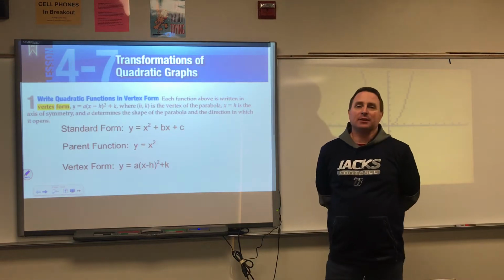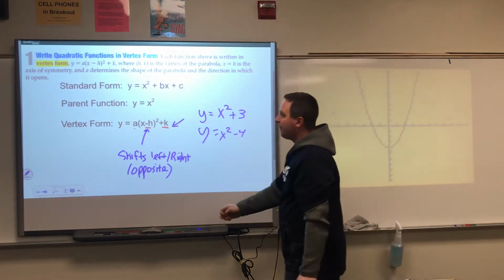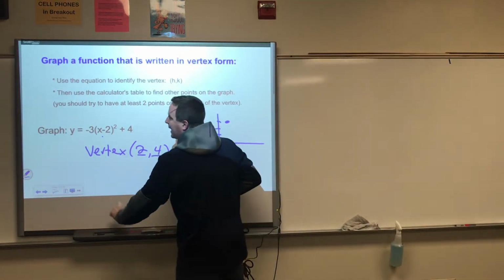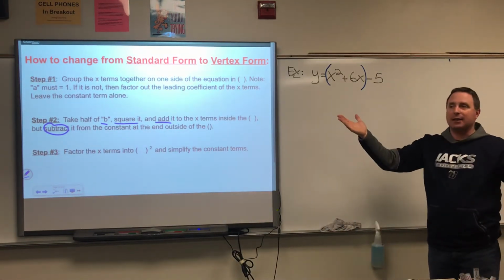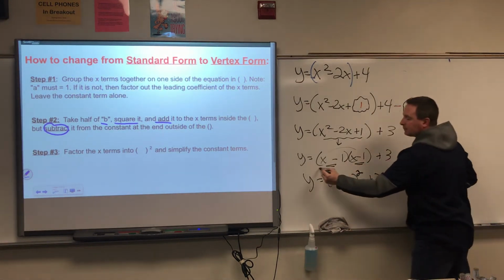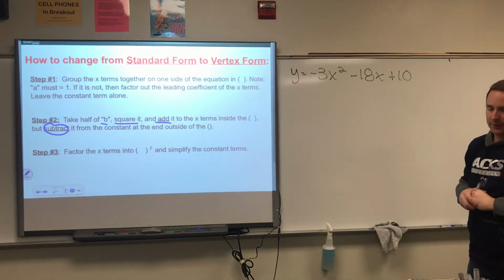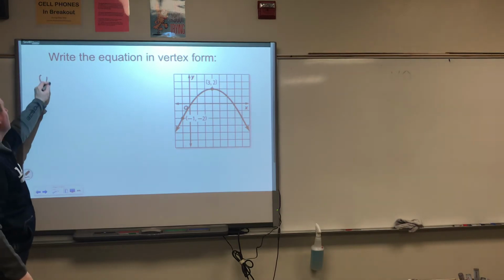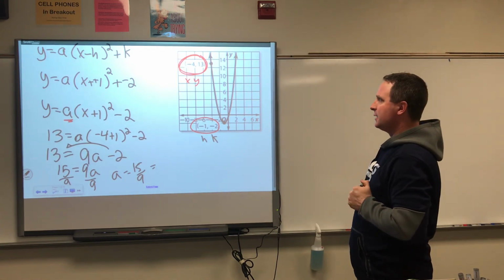Section 4.7 Transformations of Quadratic Graphs